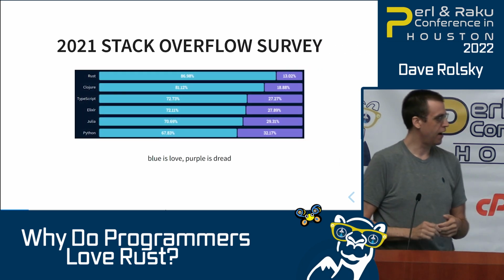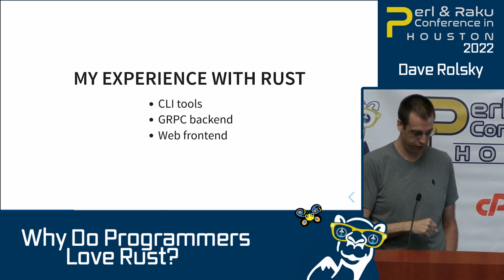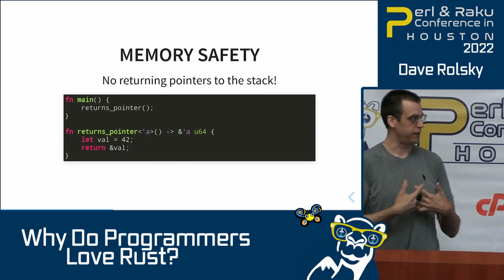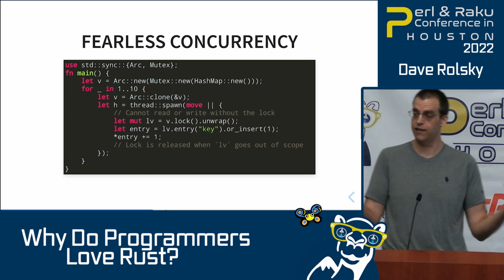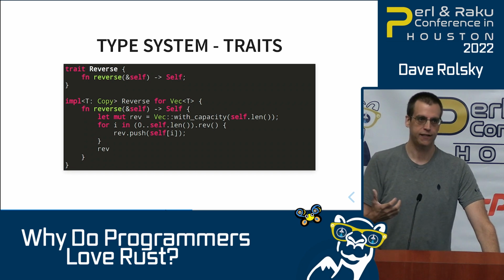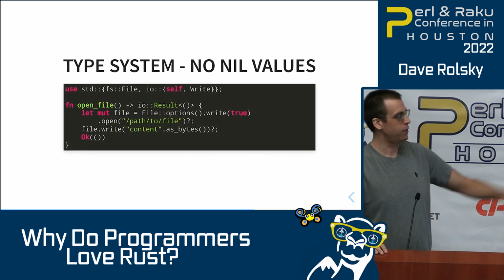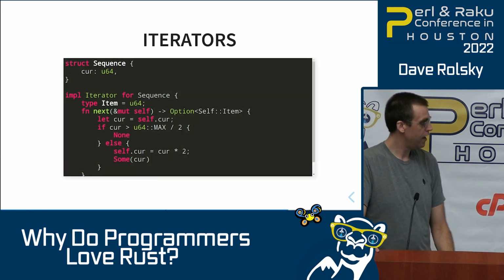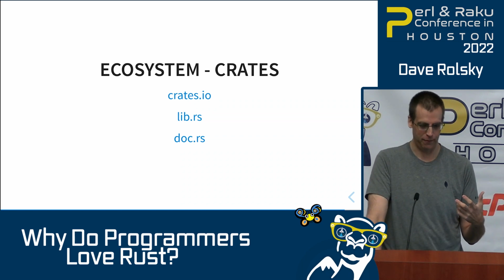Why Do Programmers Love Rust? - Dave Rolsky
Rust is an exciting new programming language that aims to make high-performance systems programming safer and easier. Come to this talk to learn what Rust is all about.

Rust is a low-level language that has been voted the most-loved programming language in the Stack Overflow survey for six years straight. This talk aims to show you why.

If you’ve programmed in Perl for long enough, you’ve probably needed to reach for a faster language from time to time, like C or C++. And if you’ve done that, you also know why so many people prefer high-level languages like Perl to low-level languages like C or C++!

Rust brings several interesting features to low-level programming. Rust uses its borrow checker to enforce memory and thread safety without a garbage collector, and with no need for manual malloc and free calls. It also features an advanced type system that requires you to explicitly handle errors, eliminates the billion-dollar null pointer mistake, and allows you to express complex constraints that can be enforced at compile-time through type definitions.

This talk will cover some of the most interesting features of Rust, complete with code examples. There’s not enough time to teach you how to code in Rust, but this talk will help you decide whether learning Rust is something that you want to do.

Dave Rolsky begin his development career with Perl in 1999, and has created or contributed to dozens of Perl CPAN modules, including DateTime, Log::Dispatch, Moose, and more. More recently, he has also developed in Rust and Go.

Way back when, he co-wrote Embedding Perl in HTML with Mason and RT Essentials, both published by O’Reilly.

In his free time, he enjoys tasty vegan food, reading, video games, and rock climbing.